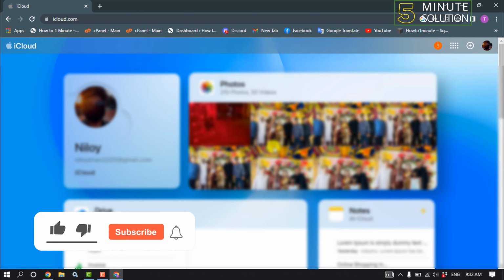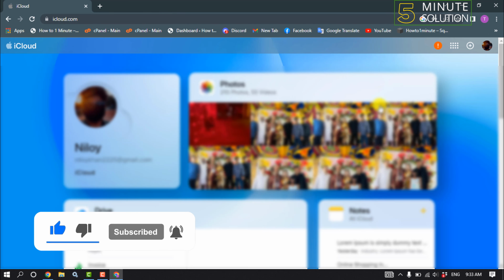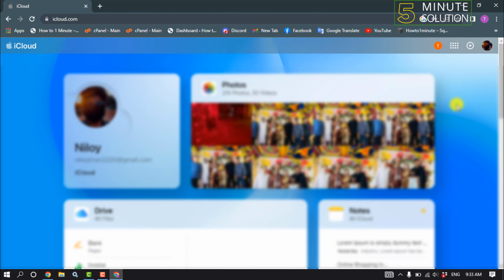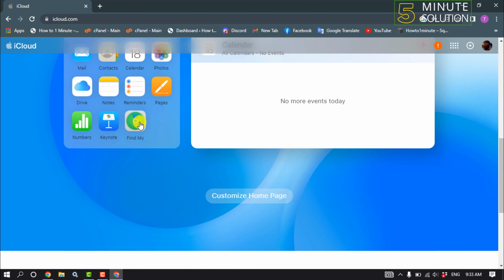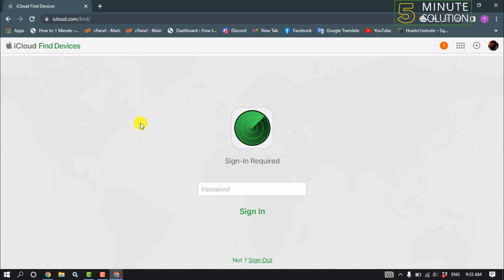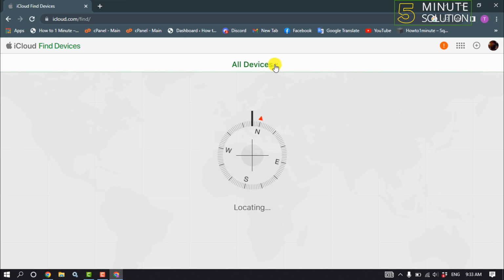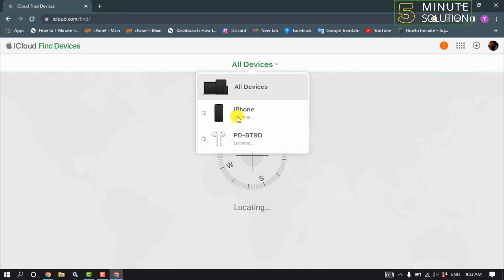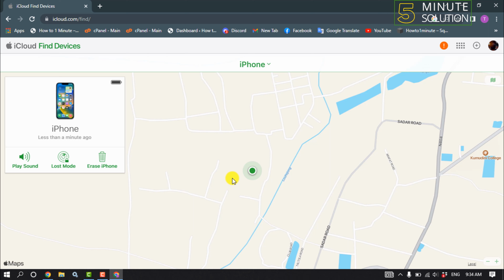How to use find my iphone from pc/Laptop 2024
The Find My iPhone app is an online iCloud application that is useful for locating a lost iOS device. When you have properly enabled it on your iPhone